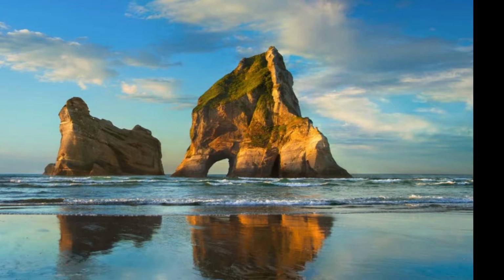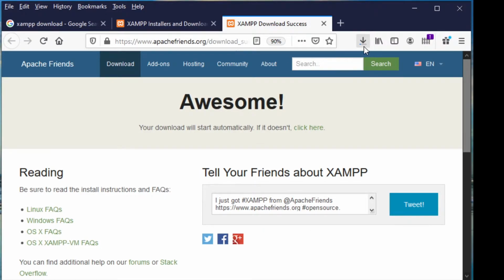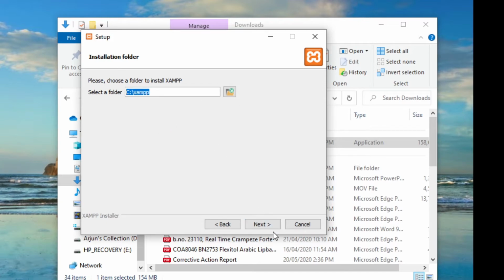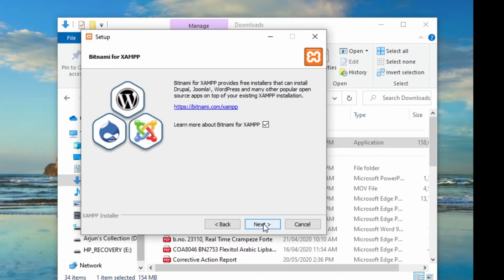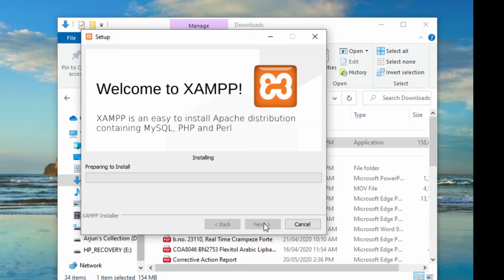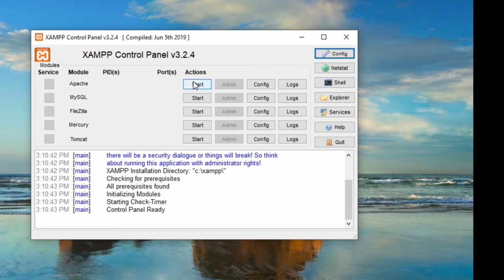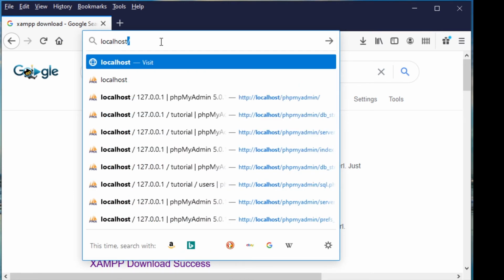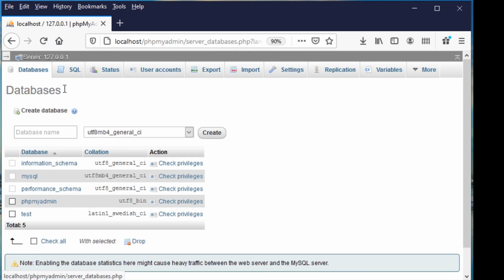How to install XAMPP Server on Windows 10 | Local server configuration XAMPP Control Panel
What is Xampp? Xampp Control Panel configuration...

Video guide to install XAMPP Server on Windows 10.